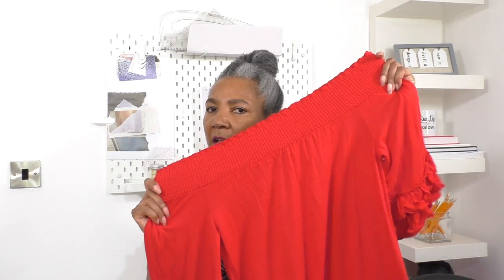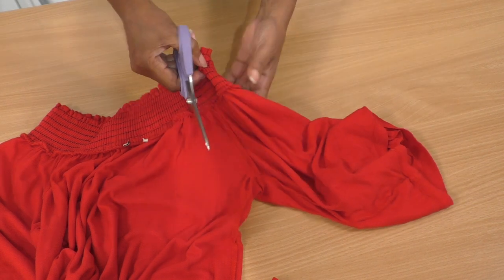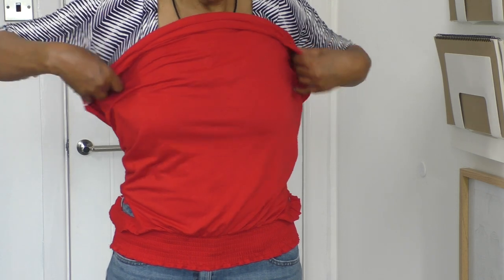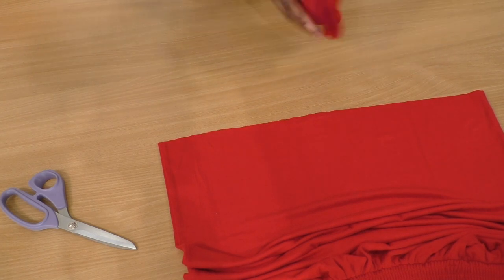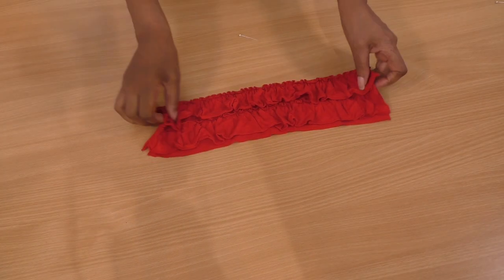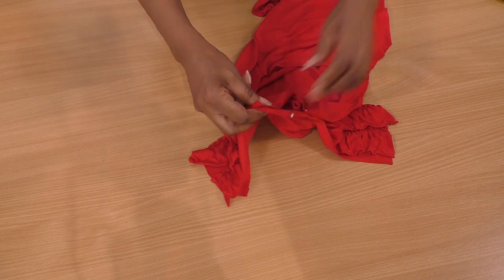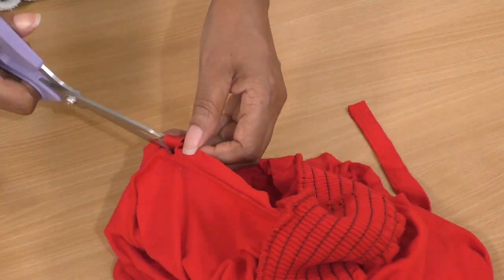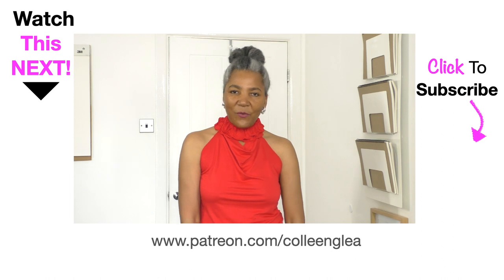DIY Fashionista: How to Transform an Old Dress into a Chic Top with a Shirring Detail and Cut-outs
This "10 Minute DIY Summer Dress Refashion" showcases how to transform an oversized off-shoulder dress into a stylish summer top using basic sewing techniques. You can expect a step-by-step tutorial with clear instructions and visuals, making it easy for beginners to follow along. The video also provides tips on how to customise the dress to fit individual preferences and body types.